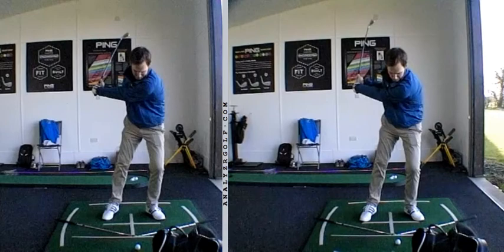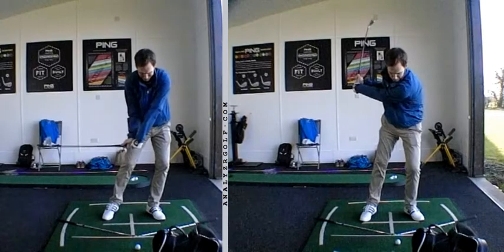TW thrust aim chat